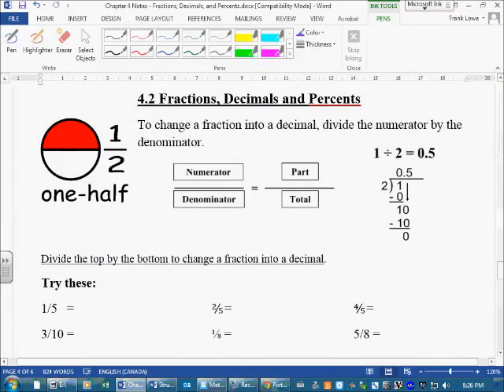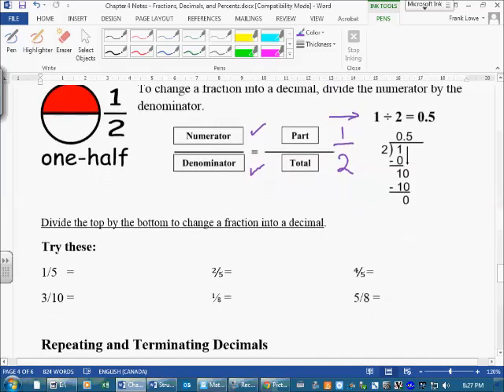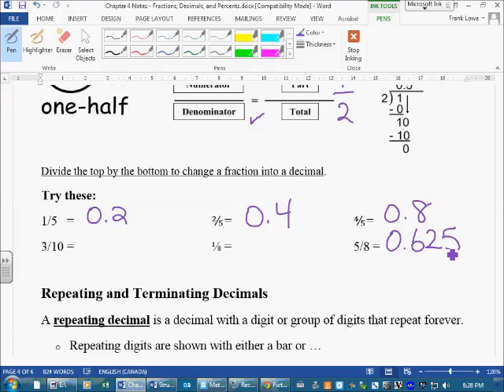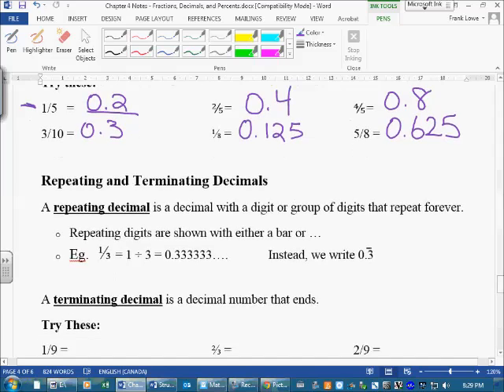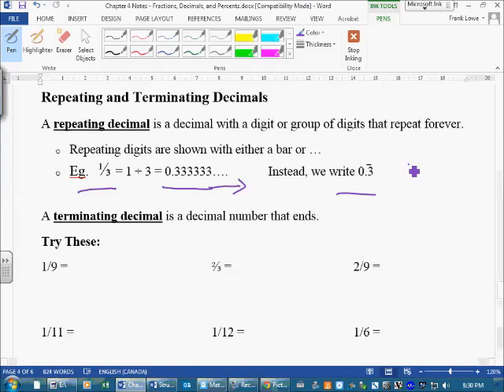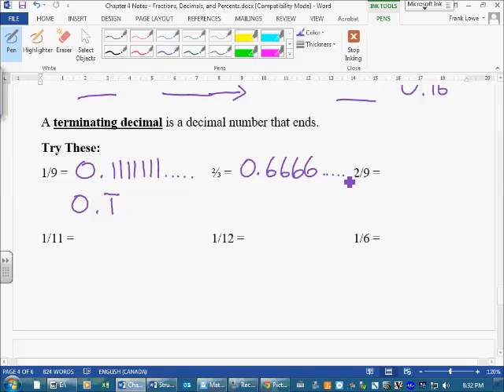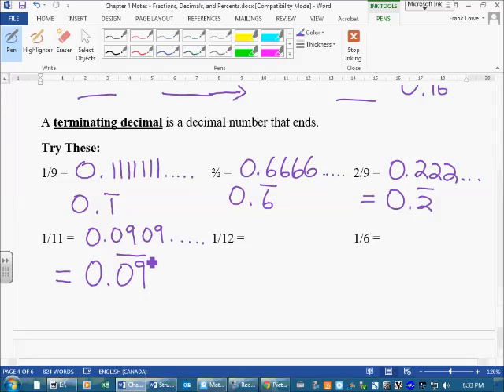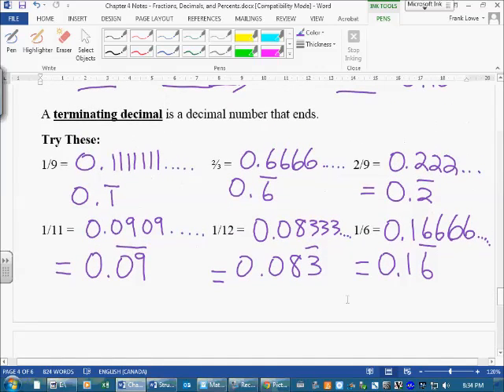Chapter 4 Repeating and Terminating Decimals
This video shows you the difference between repeating and terminating decimals.  It shows the two ways to show a decimal that is repeating.  There is also an emphasis on how all fractions are division questions.